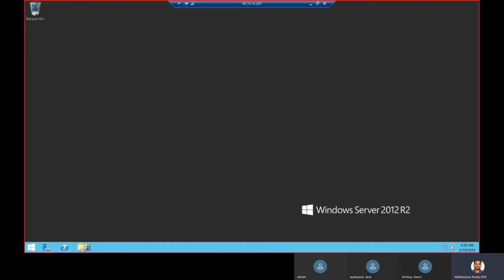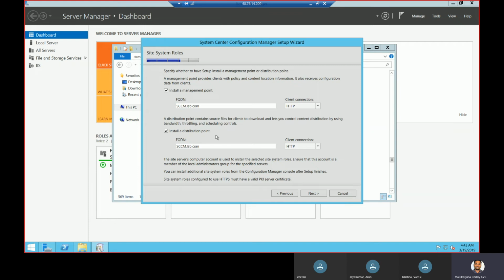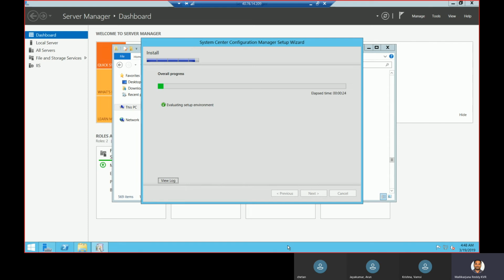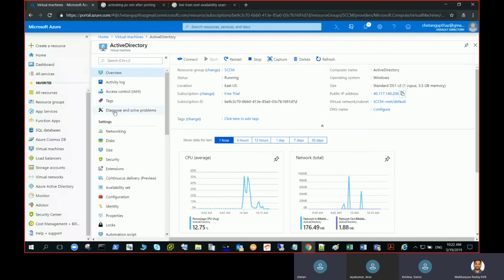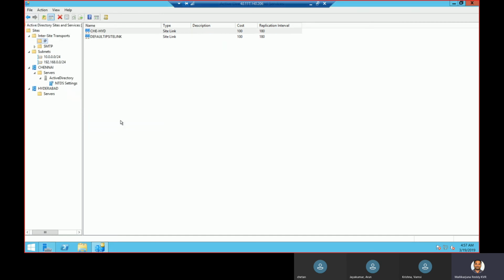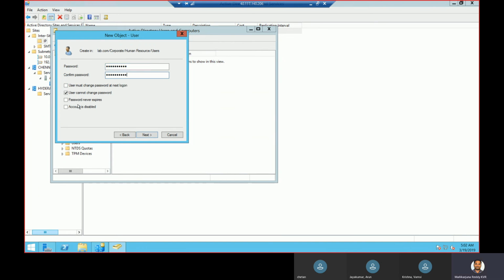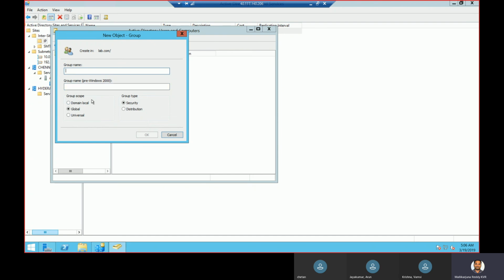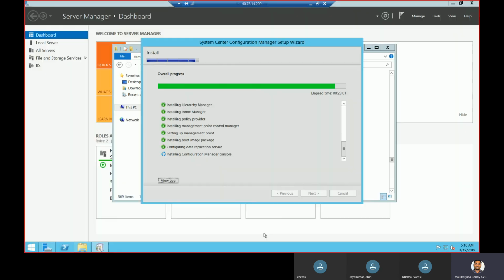SCCM-Part3-Installation& Configuration-Live Recorded Session